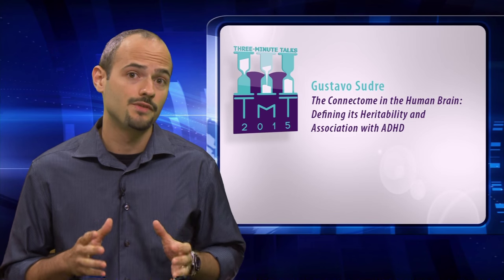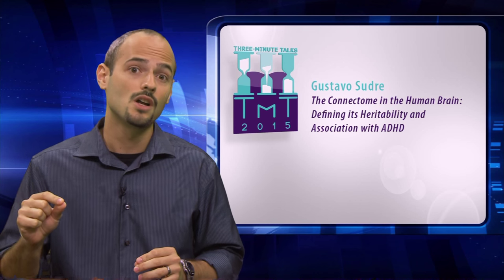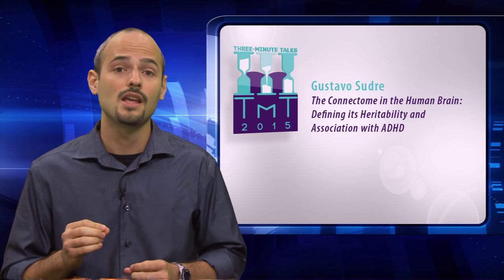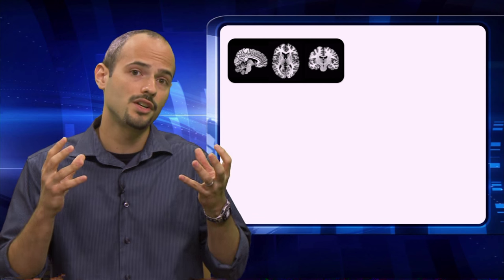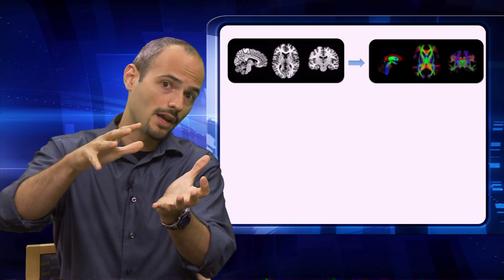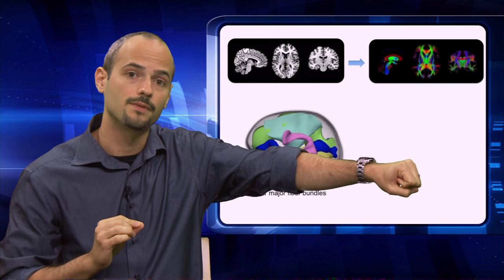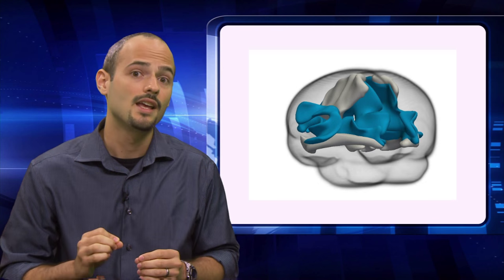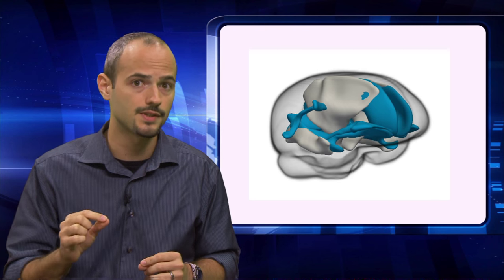The Connectome in the Human Brain: Defining its Heritability and Association with ADHD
Speaker: Gustavo Sudre
July 16, 2015 - Three-Minute Talks. Part of the 2015 plain language competition at NIH.